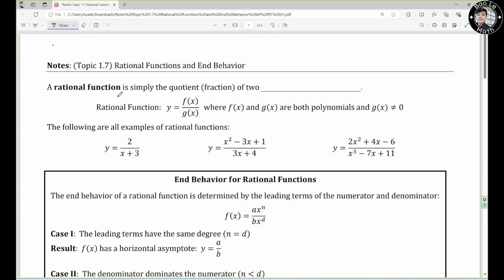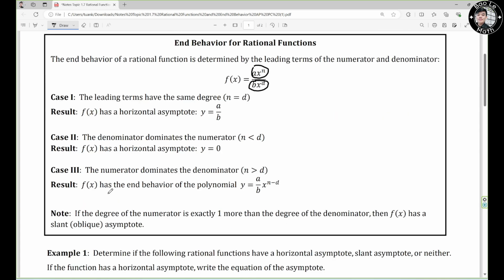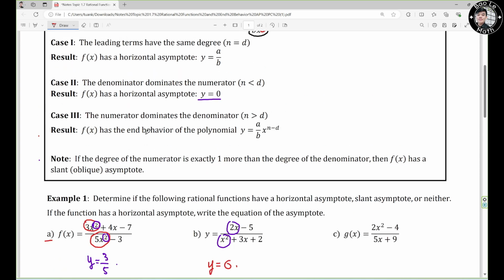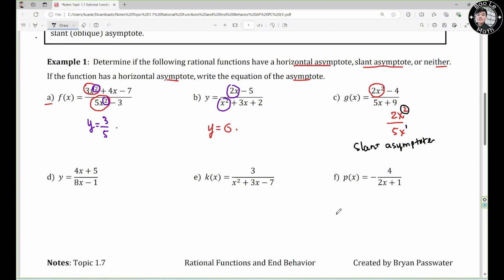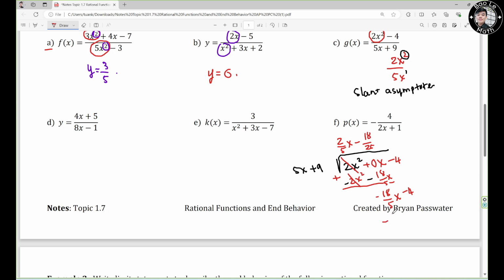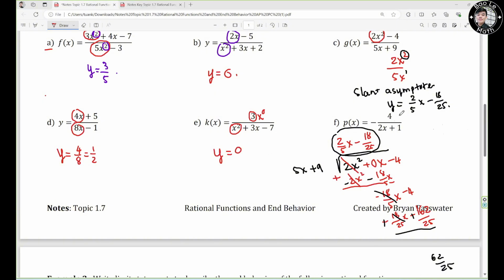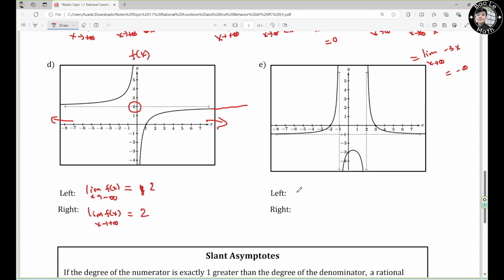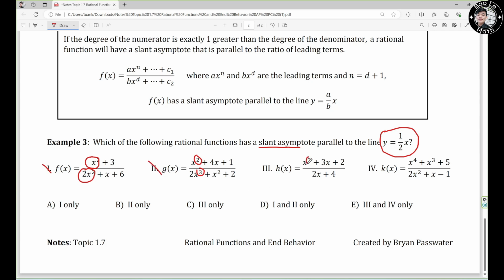AP Precalculus | Topic 1.7 | Rational Functions | End Behavior - Horizontal & Slant Asymptotes.